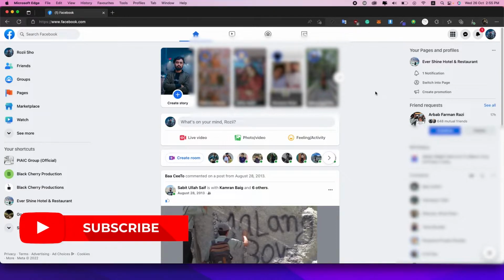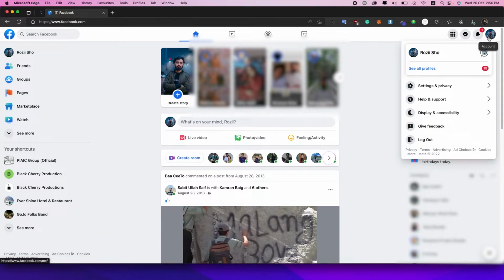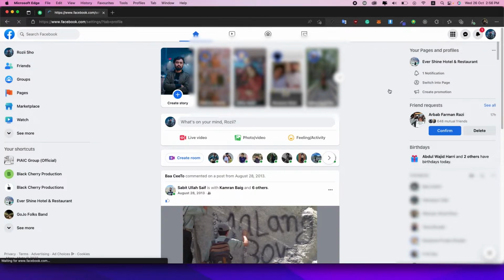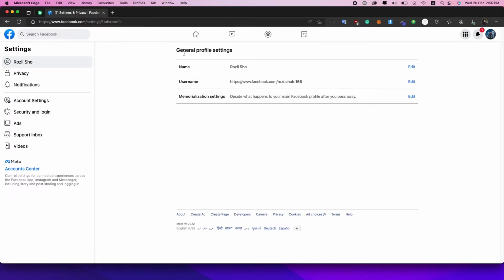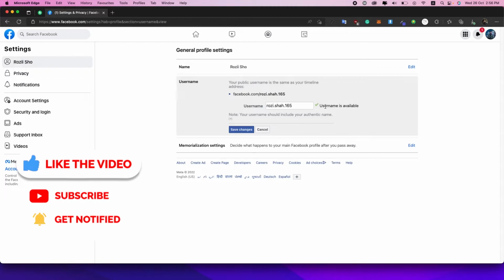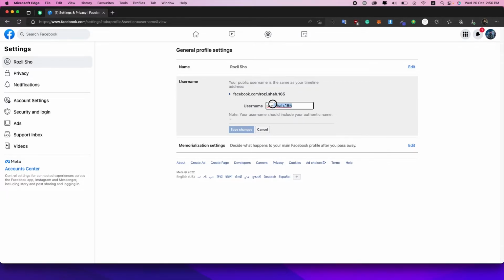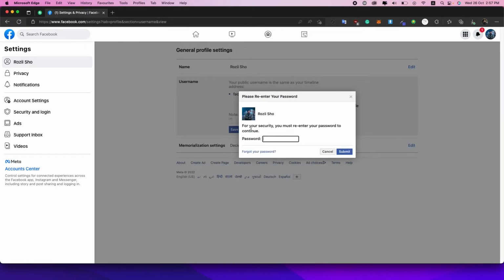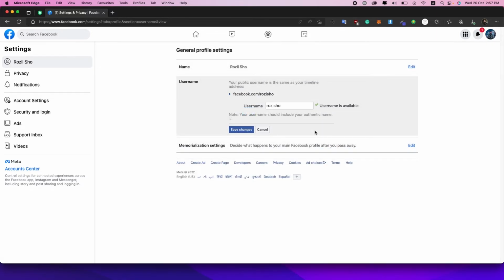How To Change Your Facebook Profile Link (EASY!)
Learn How To Change Your Facebook Profile Link. With this tutorial it should be really easy and learnable within a few minutes.